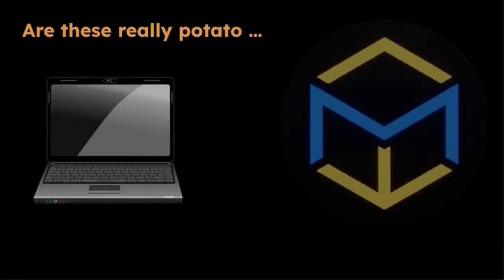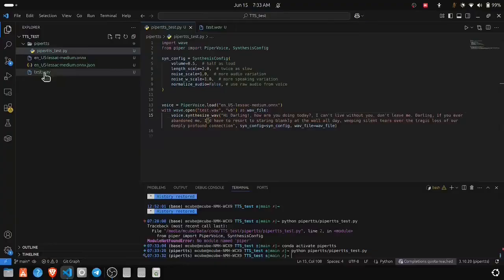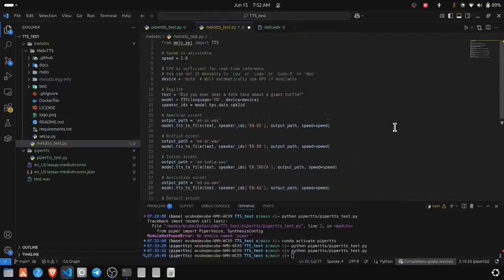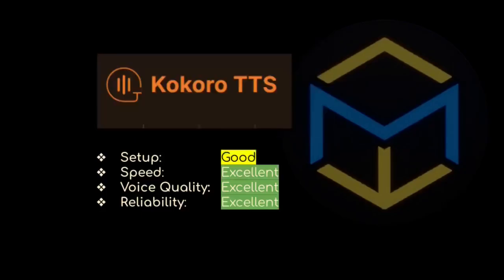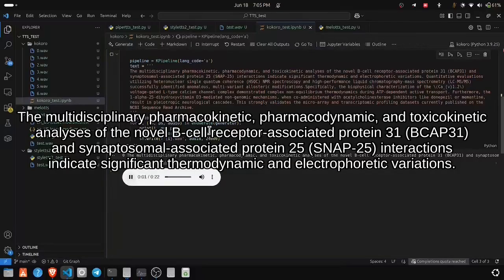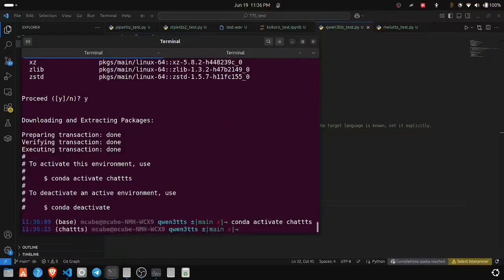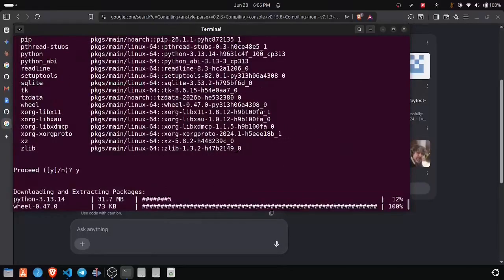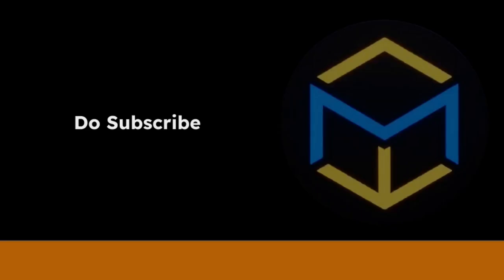Can my mid laptop run local Text-to-Speech to replace Elevenlabs...?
I just did a small exploration by running open source Text-to-Speech models on my mid-tier laptop. Some of them really did perform well. You can find all the test code in this github repo